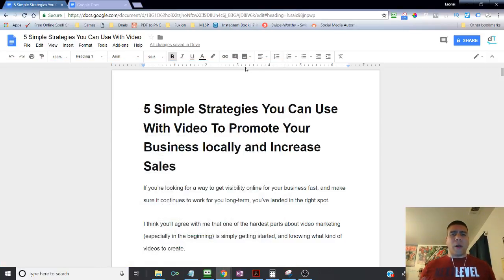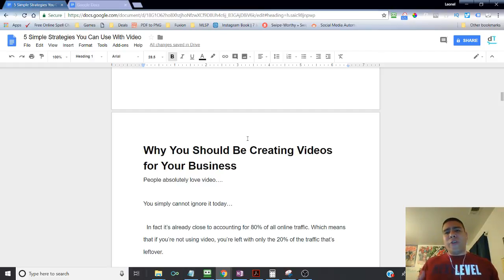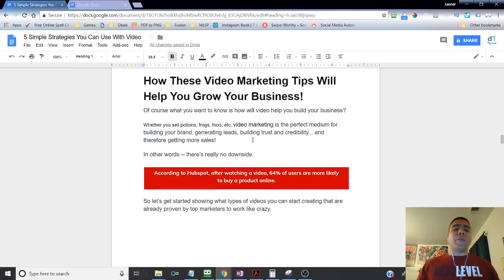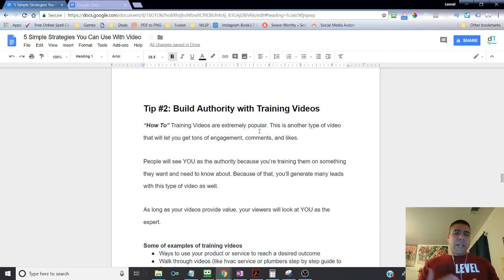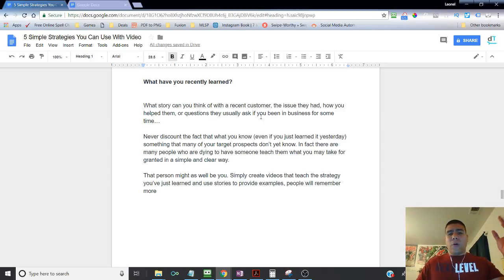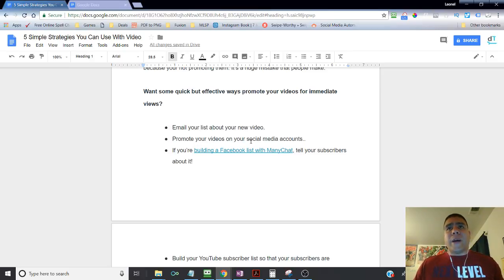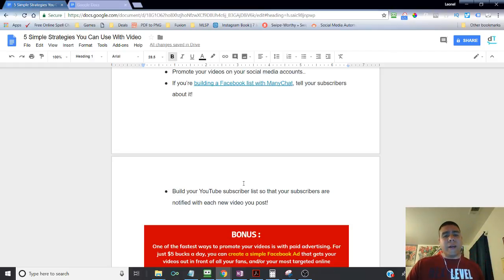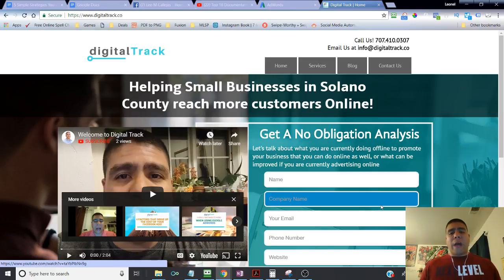5 Simple Strategies You Can Use With Video To Promote Your Business Locally and Increase Sales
Video Summary:

If you’re looking for a way to get visibility online for your business fast, and make sure it continues to work for you long-term, you’ve landed in the right spot.

I think you'll agree with me that one of the hardest parts about video marketing (especially in the beginning) is simply getting started, and knowing what kind of videos to create.

However once you see the video tips I’ll be sharing... you’ll have enough video ideas to continue to make them forever.